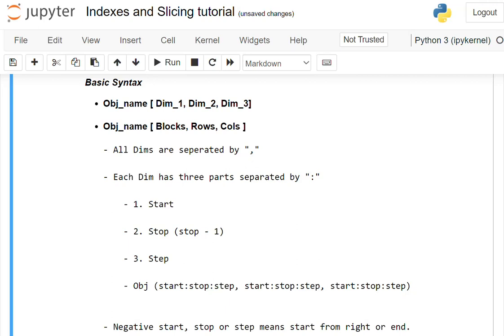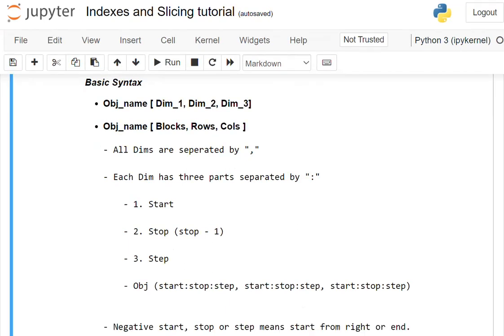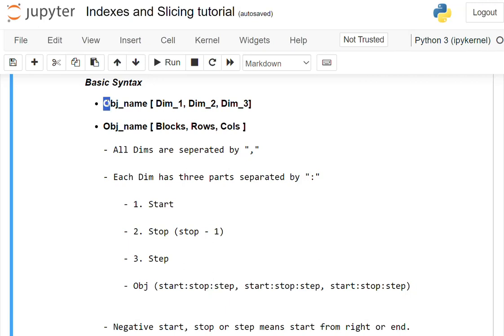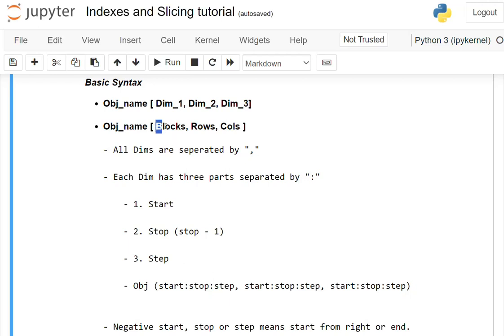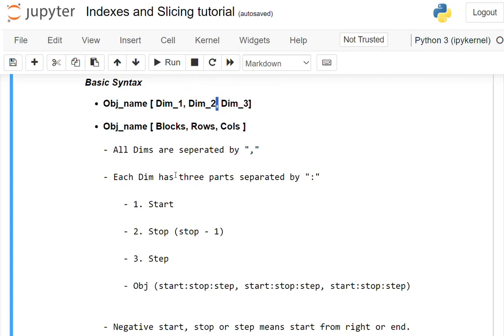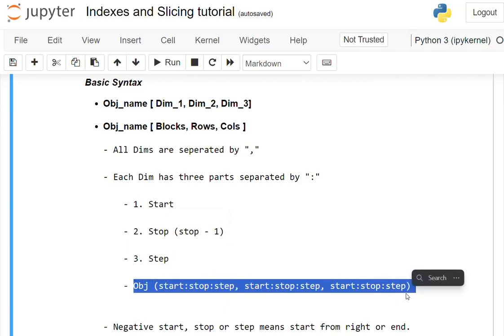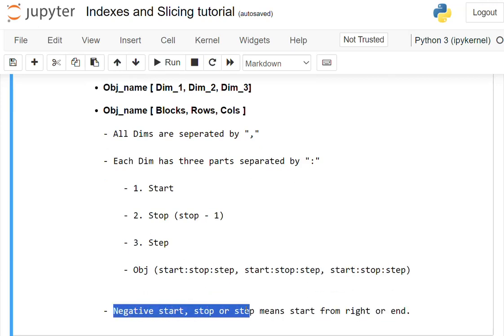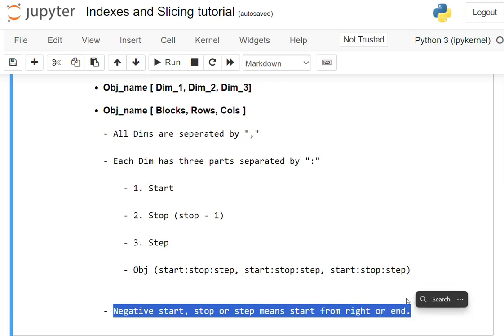Indexing and slicing of Python lists and PyTorch Tensors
In this comprehensive tutorial, we delve into the fundamental concepts of indexing and slicing within Python lists and PyTorch Tensors. Whether you're a Python novice or a seasoned data scientist, understanding these techniques is essential for efficient data manipulation and analysis. Join us as we break down the intricacies of list and tensor operations, providing clear examples and practical tips to enhance your Python programming and data science skills. Discover the keys to harnessing the full potential of these data structures. Don't miss out – watch now and level up your Python proficiency!